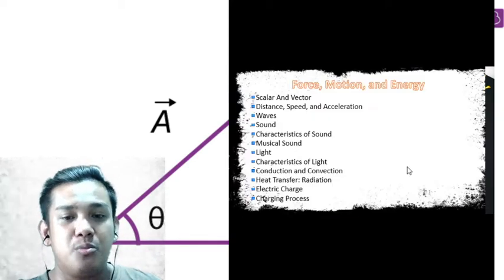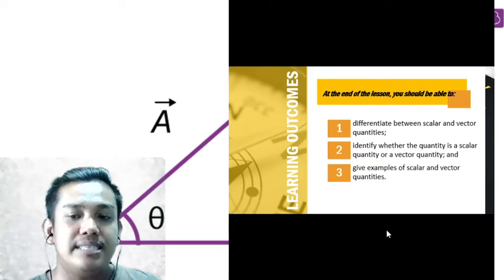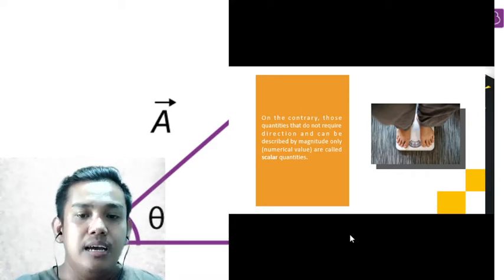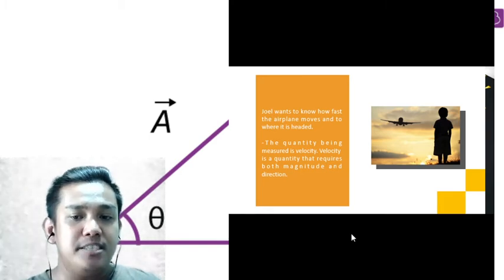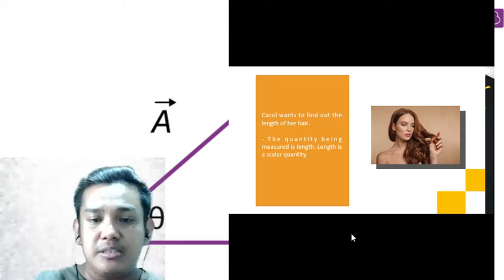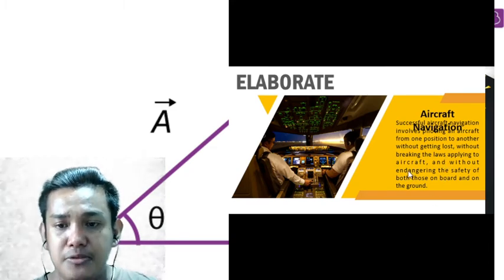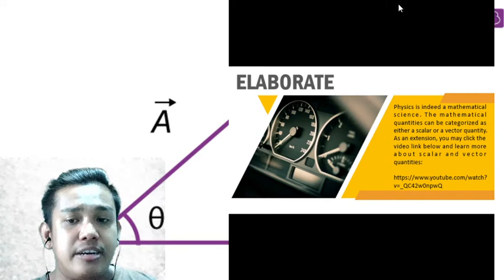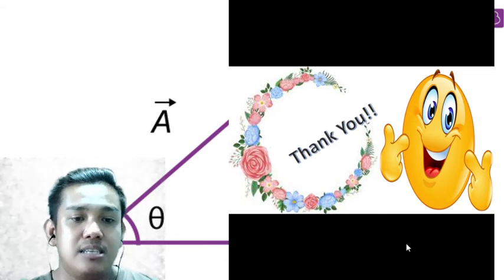Grade 7 Scalar and vector